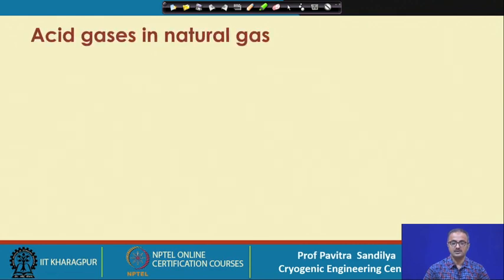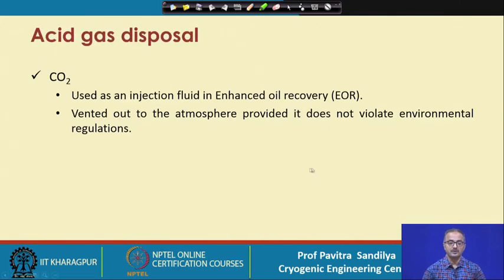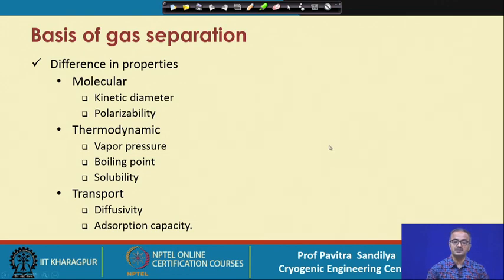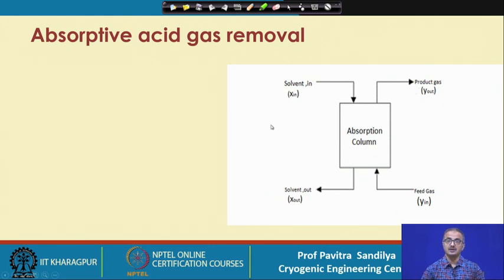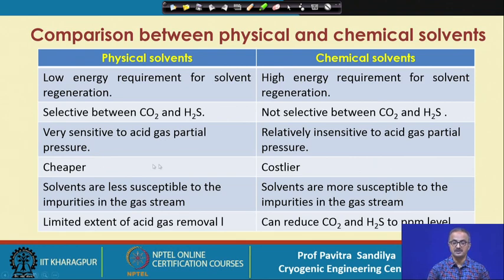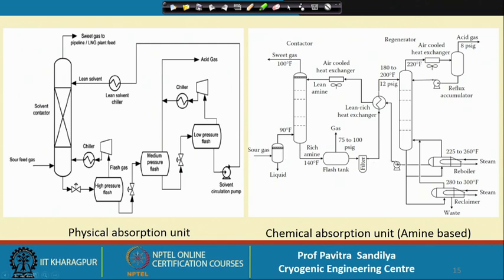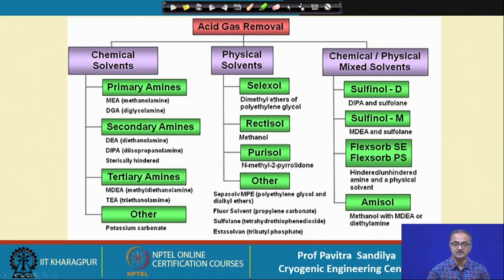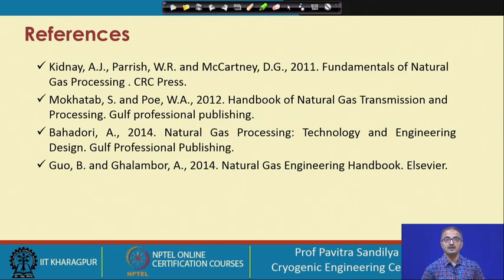Lecture 43: Acid gas removal in natural gas system - I